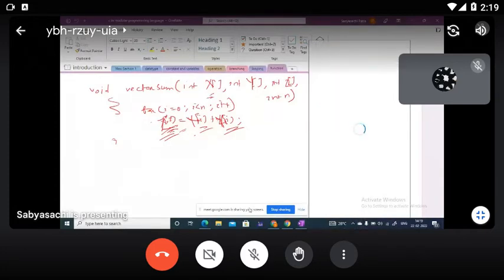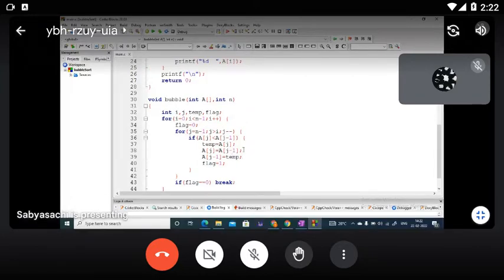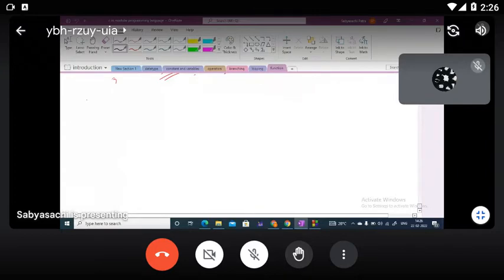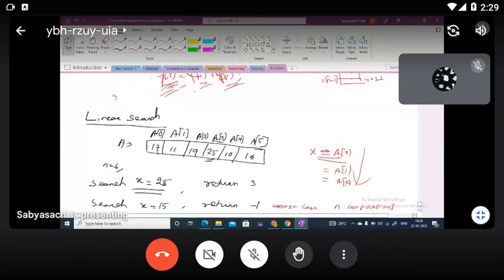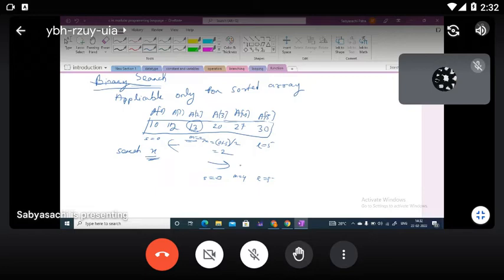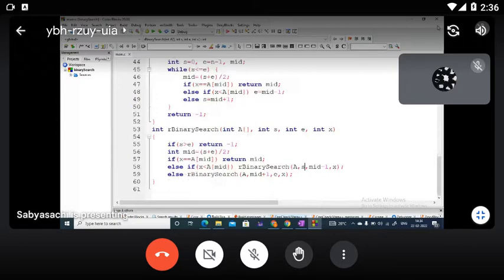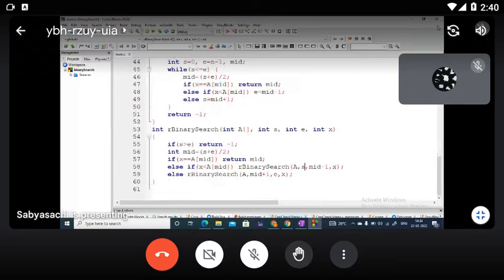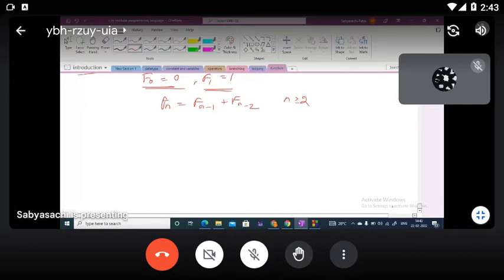Programming 01(22nd February 2022) by Sabyasachi Patra Sir